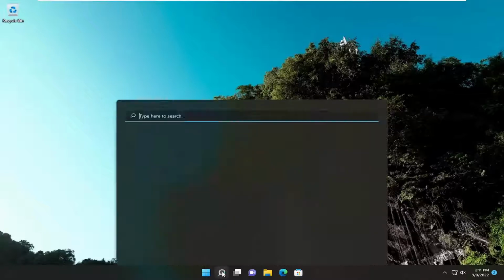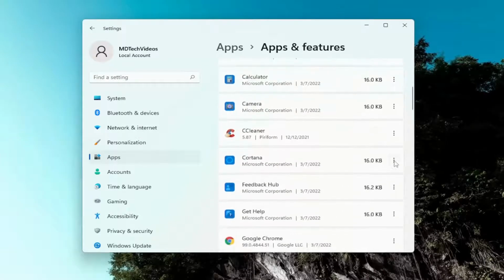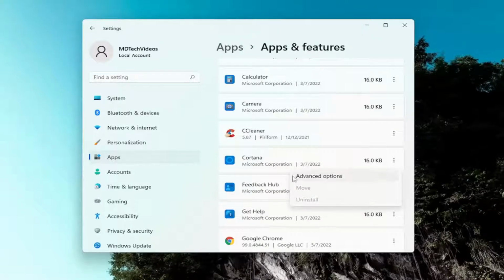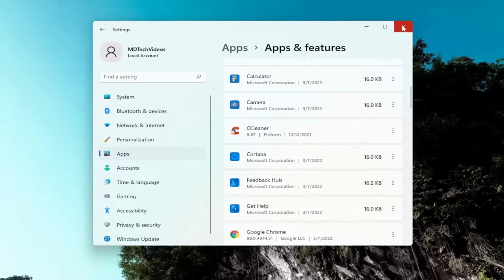How to Install or Move Installed Apps to Another Drive on Windows 11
Running out of disk space on Windows 10 or Windows 11? Learn how to move Windows apps and desktop programs without breaking anything.

Issues addressed in this tutorial:
install or move installed apps to another drive
install or move installed apps to another drive dell
install or move installed apps to another drive desktop
install or move installed apps to another drive drive

If you are thinking of upgrading your PC, you should know some essential things before doing so. One useful feature Windows 10 or Windows 11 has, is that it lets users move the installed Microsoft Store apps to any other drive. You can also change the path of the default installation directory, for new apps. This tutorial shows how to move installed Microsoft Store Apps to another Drive in Windows 11/10.